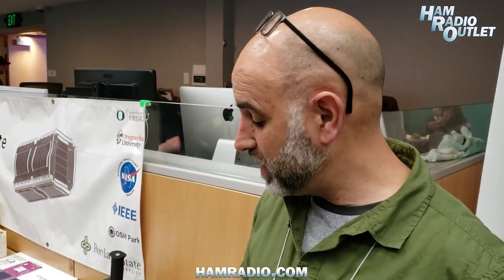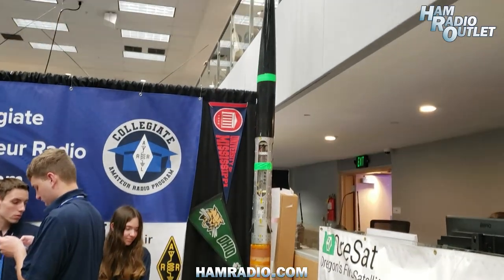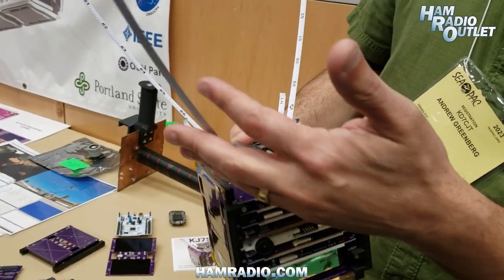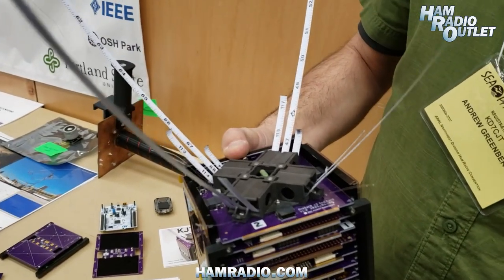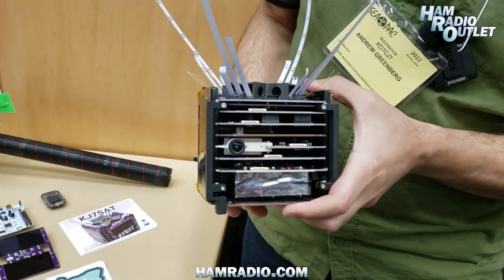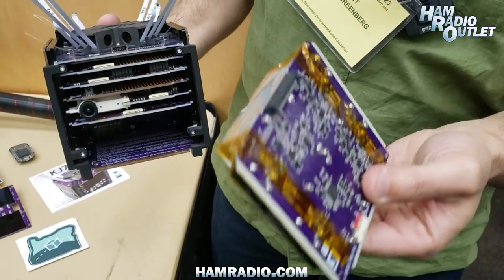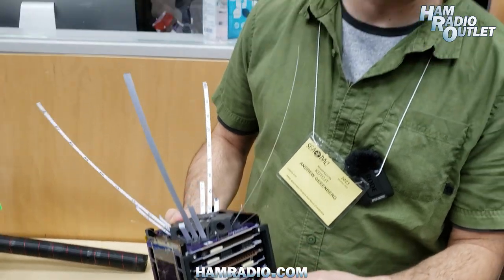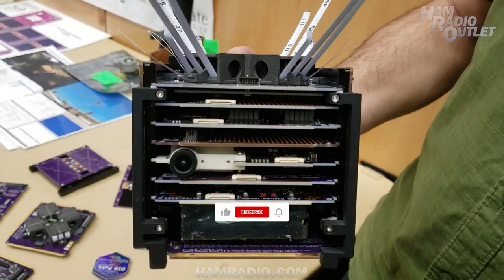Oregon State Aerospace Society - ORSat-Zero - Sea Pac 2023 - Ham Radio Outlet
Andrew Greenberg (KD7CJT) talks with Ham Radio Outlet's Julian Frost (N3JF) about Oregon's first CubeSat, the ORSat-0